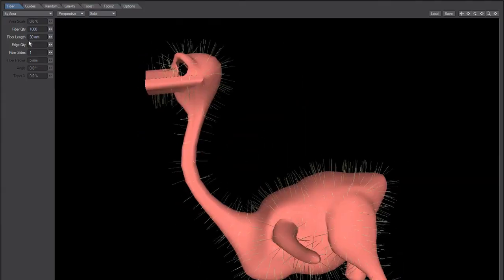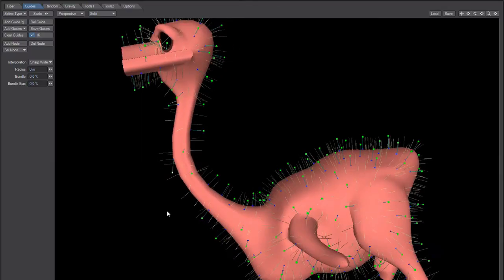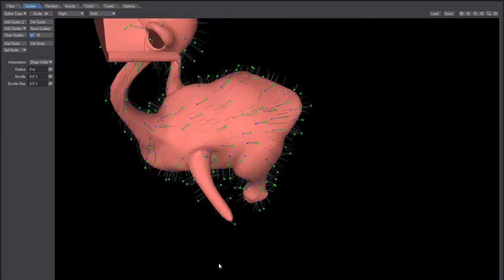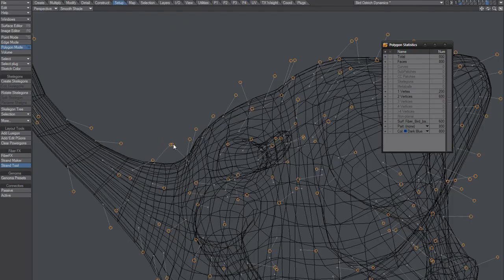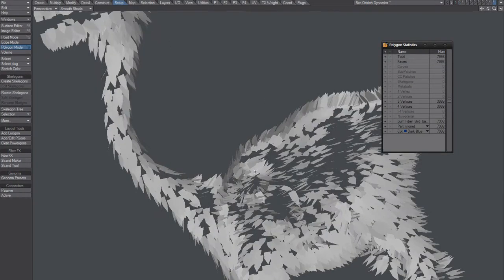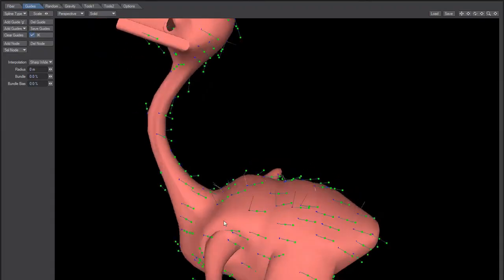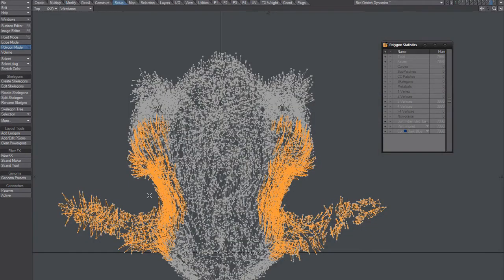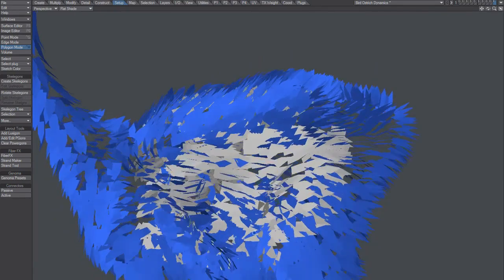LightWave Hair - Creating Feathers #1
info on strands / guide curves / bias